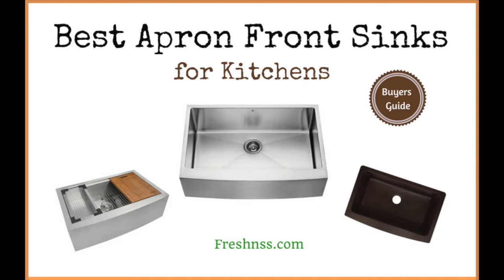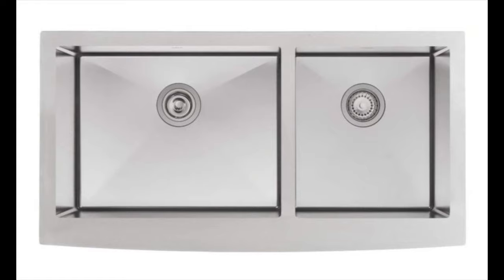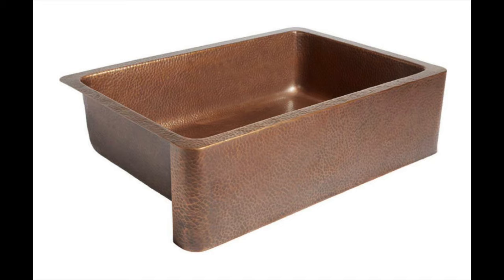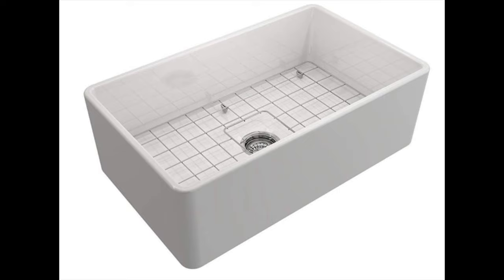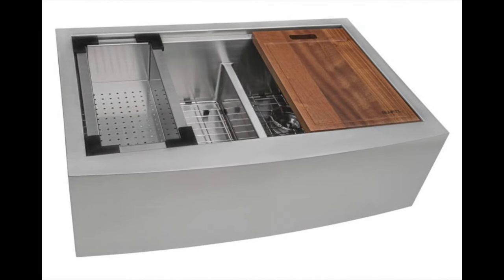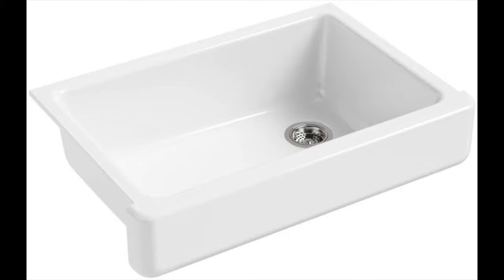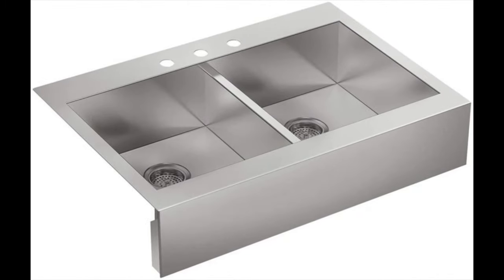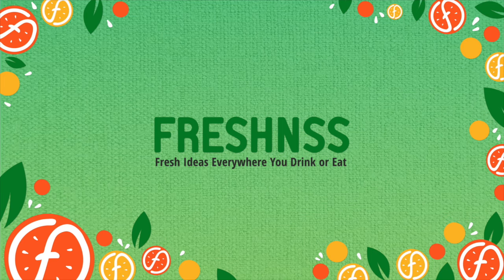Best Apron Front Sinks for Kitchens (2022 Buyers Guide)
Reviews of the 11 Best Apron Front Sinks for Kitchens, Plus 2 to Avoid

Having a high quality kitchen sink enhances the overall design of your kitchen. Choosing one of the best apron front sinks for kitchens creates an impressive farmhouse look with the front end of the sink exposed for a unique aesthetic.

We’ve researched and discovered eleven top-rated apron front sinks, as well as two avoid.

2022 Buyers Guide to the Best Apron Front Kitchen Sinks:

1. Apron Front 16 Gauge Kitchen Sink Single Bowl by Ruvati Review - 0:34

2. Farmhouse Apron 60/40 Deep Double Bowl 16 Gauge Stainless Steel Luxury Kitchen Sink by Zuhne Review - 1:38

3. Adams Farmhouse Apron Front Handmade Copper Kitchen Sink 33 Inch Single Bowl Antique Copper by Sinkology Review - 2:43

4. Antica Farmhouse Apron Front Copper Kitchen Sink Single Bowl by Zuhne Review - 4:07

5. Self-Trimming Tall Apron-Front Undermount Single Bowl Kitchen Sink by Kohler Review - 5:09

6. Classico Farmhouse Apron Front Fireclay 30 Inch Single Bowl Kitchen Sink with Protective Bottom Grid and Strainer in White by BOCCHI Review - 6:03

7. Vigo VGR3320C 33 Inch Farmhouse Apron Front 16 Gauge Single Bowl Stainless Steel Kitchen Sink Review - 6:55

8. Ruvati 33″ Apron Front Workstation Low Divide Double Bowl 60/40 Farmhouse Kitchen Sink 16 Gauge Stainless Steel Review - 7:46

9. Double Bowl Farmhouse Apron Front Fireclay Kitchen Sink by Barkano Review - 8:44

10. Whitehaven Undermount Single Bowl Kitchen Sink with Short Apron by Kohler Review - 9:47

11. Rounded Apron-Front Farmhouse Kitchen Double Bowl Mexican Copper Sink by Color y Tradicion Review - 10:44

AVOID - Vault Top-Mount Double-Equal Bowl Kitchen Sink with Shortened Apron-Front by Kohler Review - 12:00

AVOID – Contempo Farmhouse Apron Front Fireclay 36 Inch Single Bowl Kitchen Sink with Protective Bottom Grid and Strainer in White by BOCCHI Review - 12:51